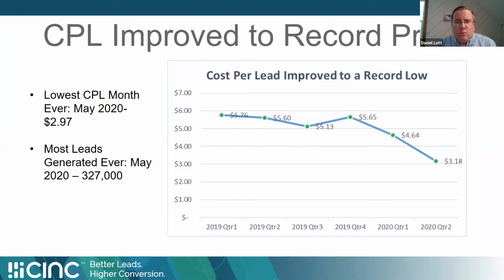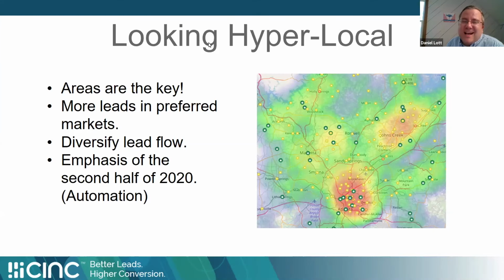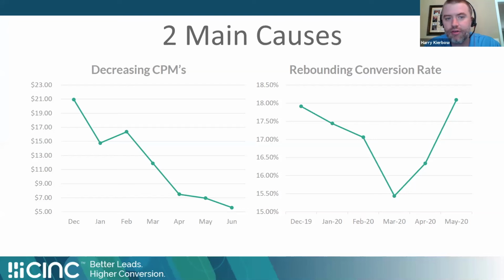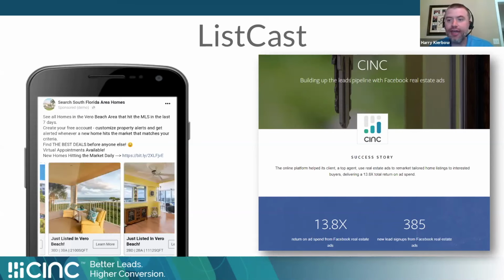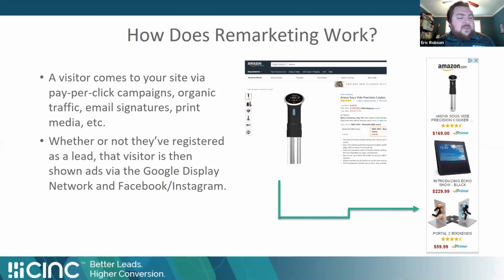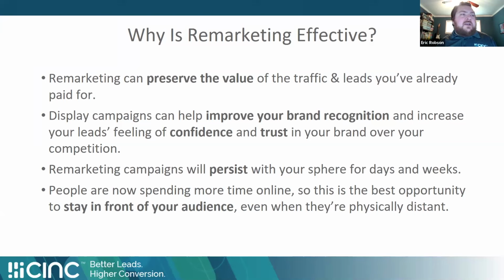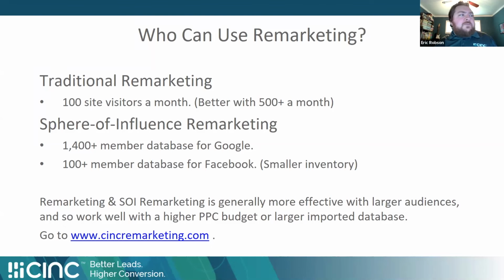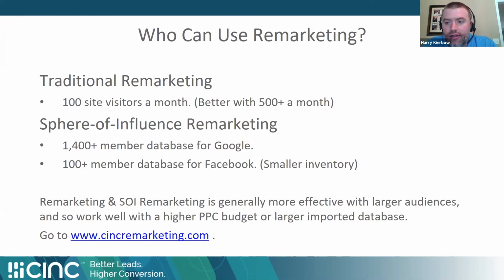Record Results - and New Opportunities - in Real Estate Lead Generation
The Coronavirus Crisis caused an unprecedented disruption to real estate marketing, but it also created opportunities. An increase in traffic from more people looking for homes online, advertisers reducing their spend lowering competition, and CINC's improvements to its optimization process all contributed to a historically good performance so far in 2020.

CINC's Google, Facebook, and exclusive ListCast advertising programs all reported the best results in company history in April and May. Now that the economy is starting to open, see how you can optimize your marketing to make the most of the new landscape.

00:00 Intro
3:29 Overall Results
4:58 Google Ads
17:27 Facebook/Instagram Ads
33:36 Q&A Break #1 - Listcast Lead Quality / Seller Lead CPL / Heat Maps
37:17 Remarketing/Sphere-of-Influence Audiences
55:58 Q&A #2 - Can I Build My Own Remarketing Ads? / Does Remarketing Work with VPNs?
1:03:01 What's the ROI on Remarketing?